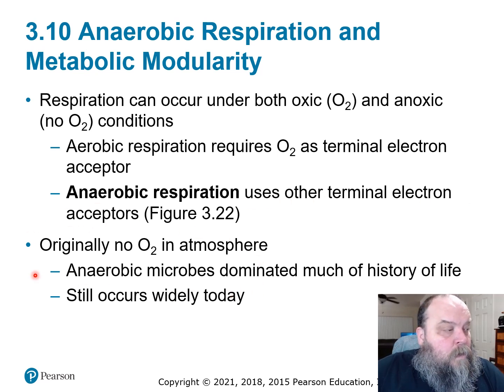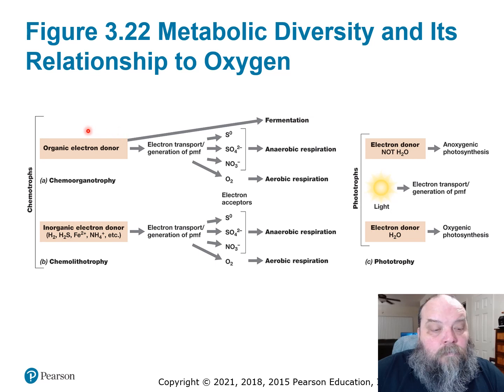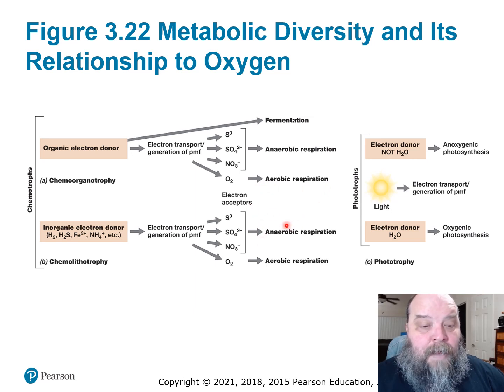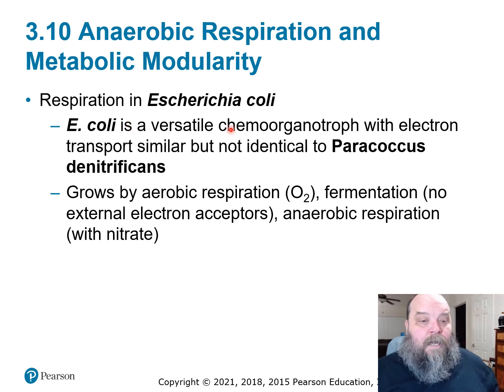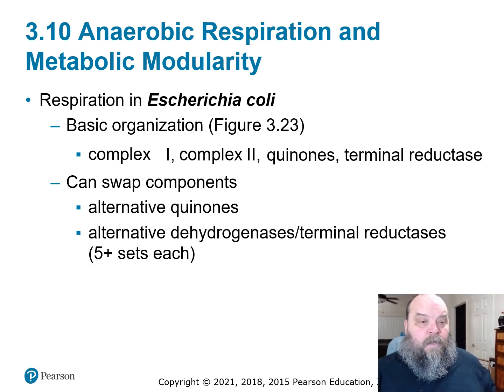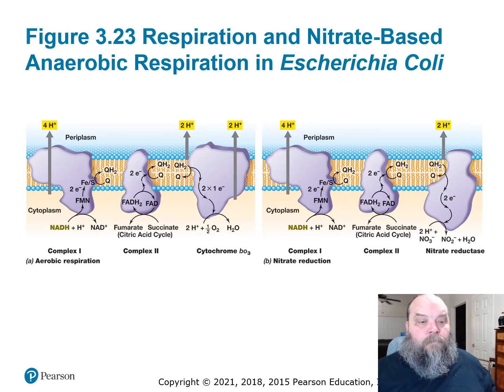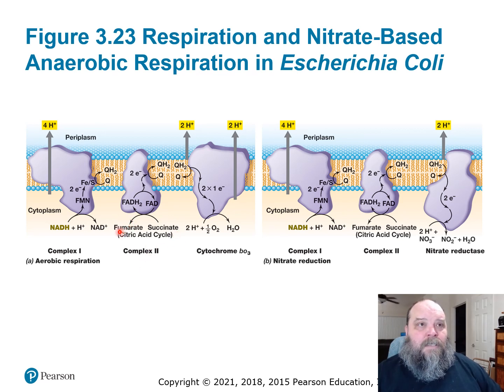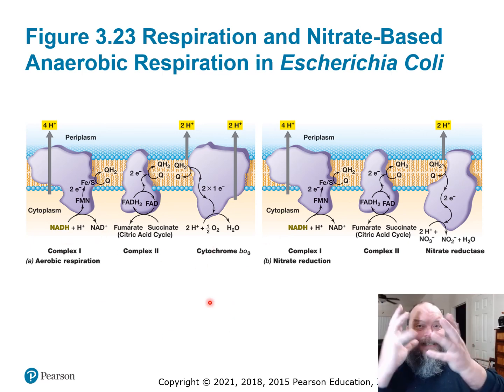Microbiology Lecture 3 10